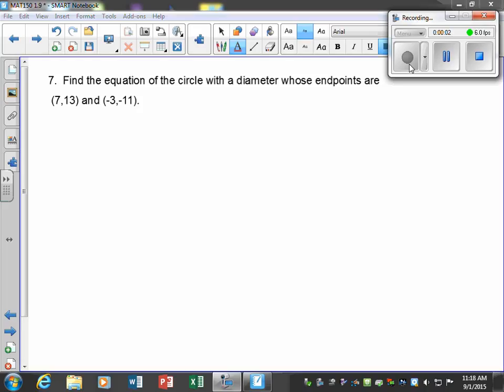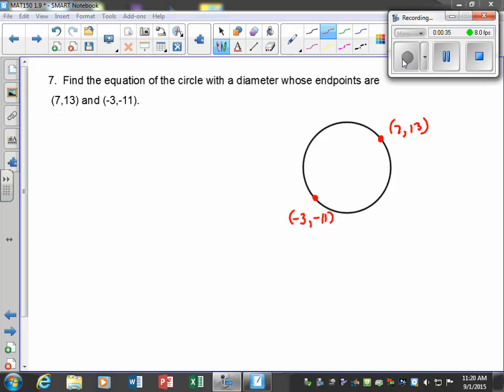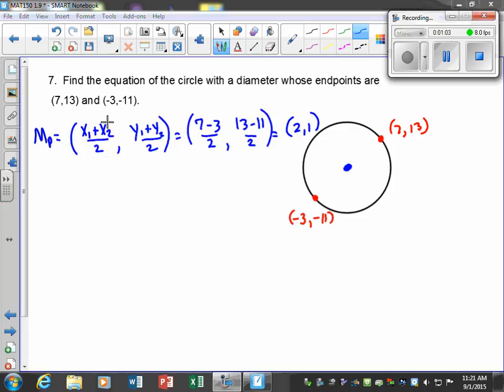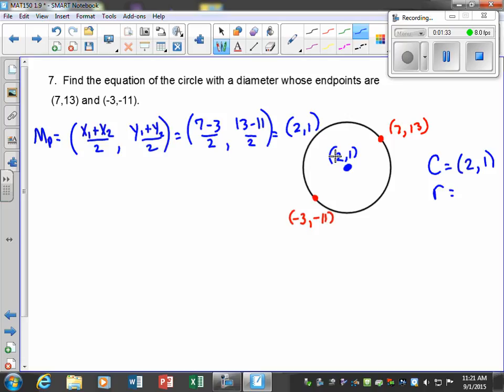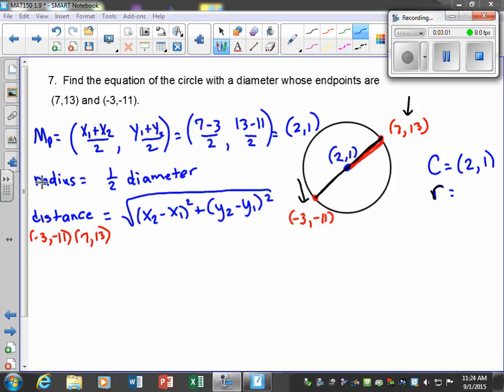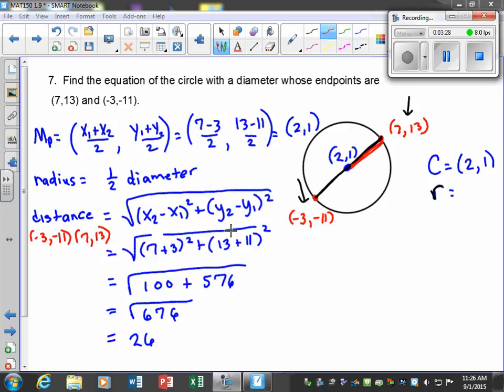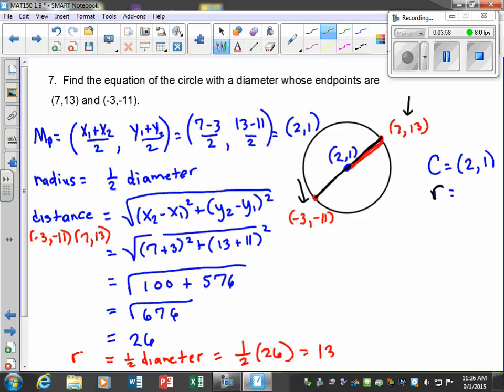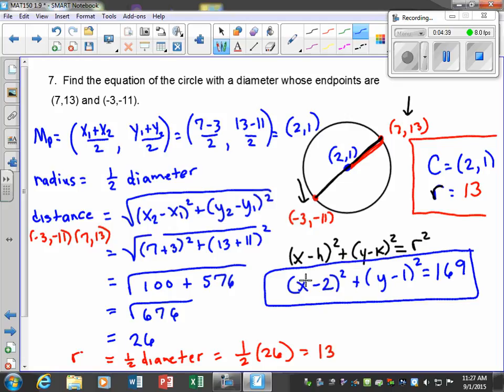Distance, Midpoint, Circle Part 2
distance, midpoint, standard form of circle